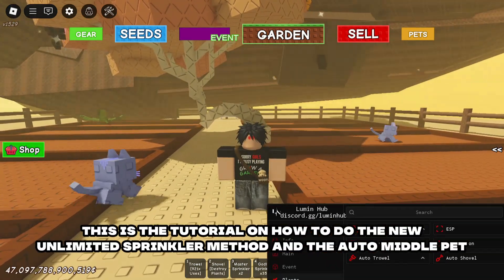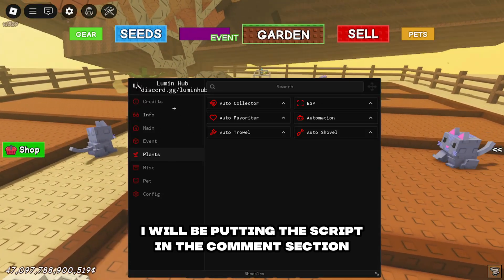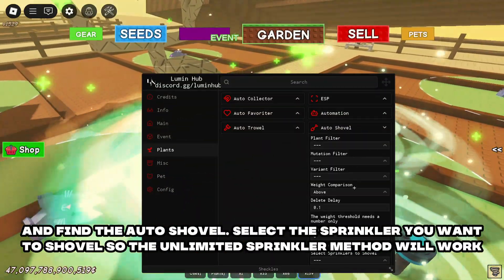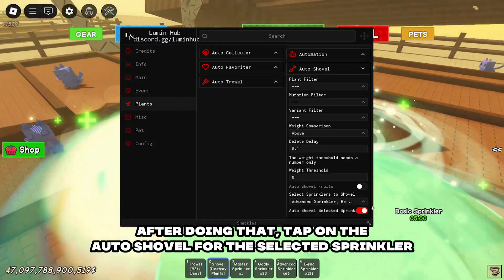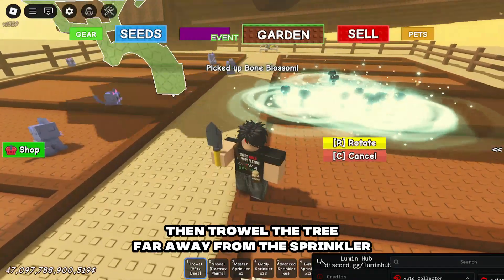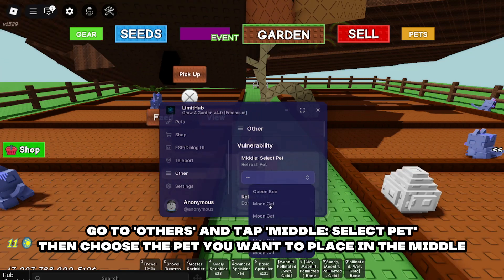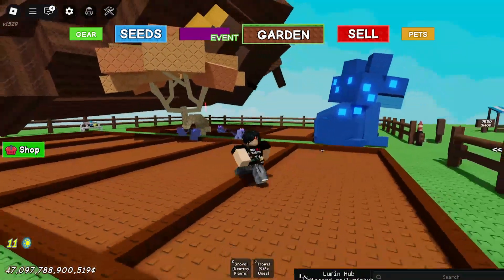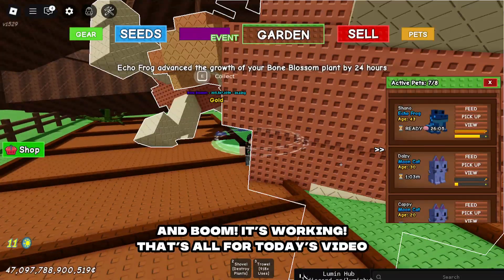[🧬] Grow a Garden | Infinite Sprinkler + Auto Middle Pet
📃Script from the video📃

🏷️Tags🏷️:
grow a garden script keyless
grow a garden script new
grow a garden script
best grow a garden script
new grow a garden script
rift
rift script roblox
anti stealer script
anti scam script
best new grow a garden script
free scripts for grow a garden
roblox scripts
delta executor
krnl executor
auto honey script
dupe script visual
infinite sheckles script
new script 2025
grow a garden script 2025
pet detector script
new script grow a garden
grow a garden best new script
grow a garden keyless script
grow a garden pet detector script
grow a garden egg detector script
grow a garden fastest egg detector
auto egg sniper script
best egg sniper script
best egg detector script keyless
new script for grow a garden
basic egg esp script
trusted egg esp script
egg esp script new
egg esp script keyless
egg esp script for grow a garden
skip crafting time script
auto craft script
new event script grow a garden
best script grow a garden
op script grow a garden
craft gears without honey
craft seeds without honey
new op script for grow a garden
best new script in grow a garden
bee bear event grow a garden
infinite honey script grow a garden
fastest auto collect fruits script in grow a garden
fastest auto submit summer fruits script in grow a garden